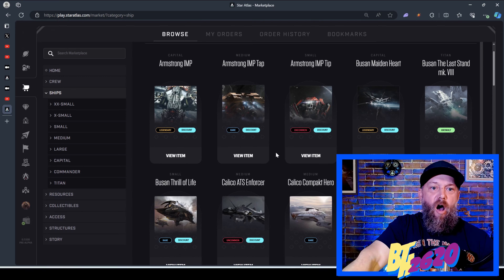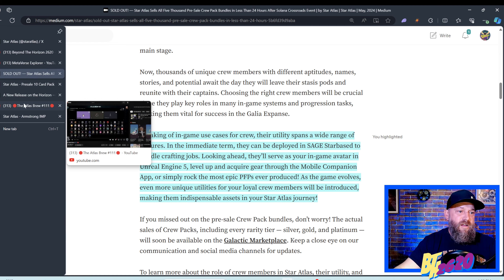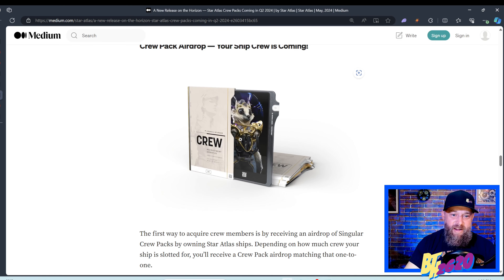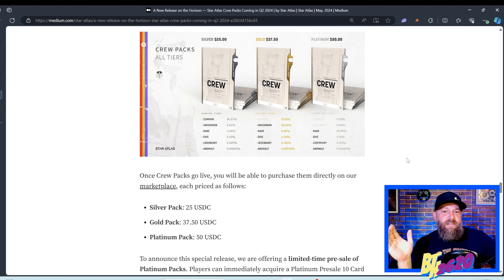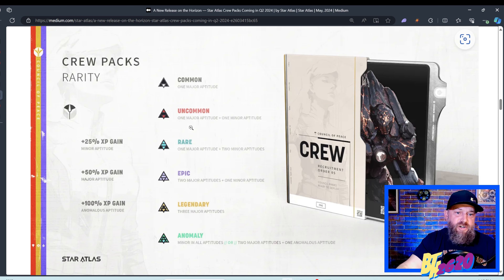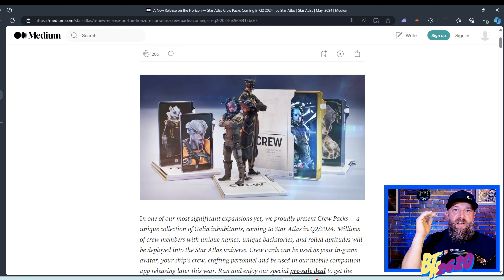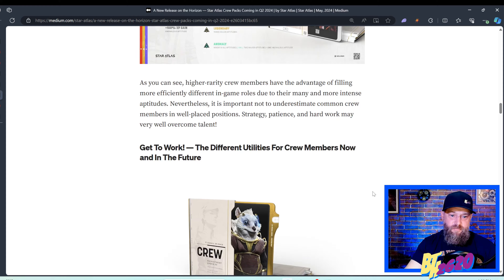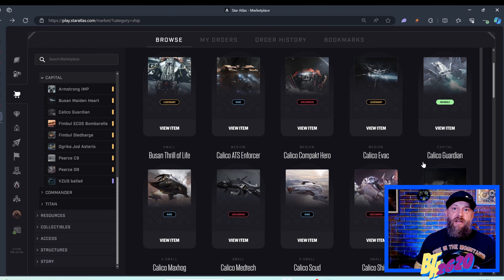Star Atlas Ship Snapshot, Airdrop, and Crew Packs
🚀One of the highlights of the upcoming Star Atlas Spring 2024 releases are the long awaited crew drops. These crew members come with the purchase of any ship in the past few years from Star Atlas or from peer to peer ship sales. The crew members will come in something called "crew packs"... Lets explore!

🙌It Helps out our channel when you use the link!!

FcXXxpPyjXeLSVLtPywp75ZBWMAUDauusSeQa6ebRh6t